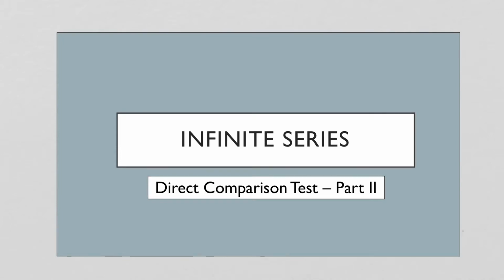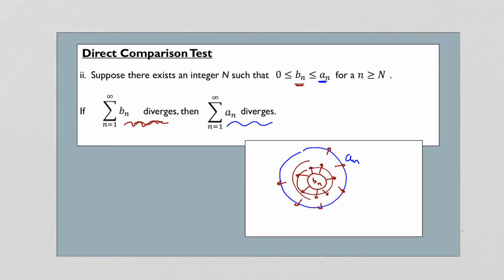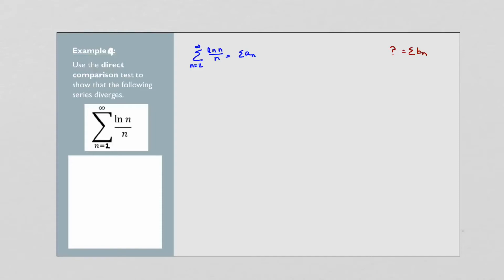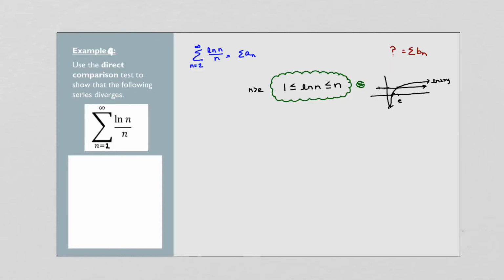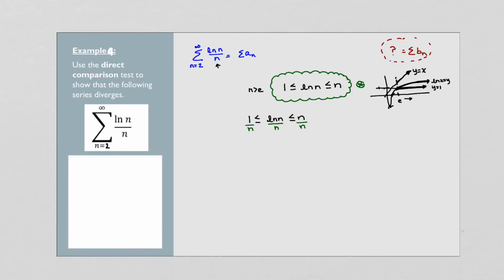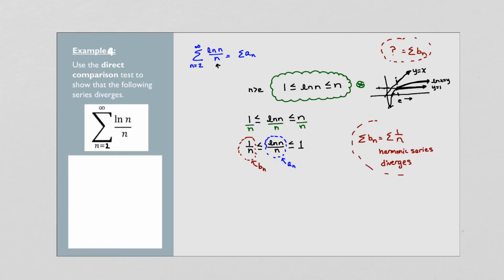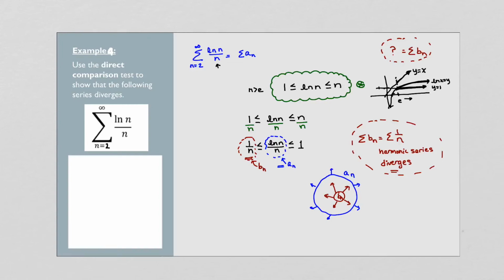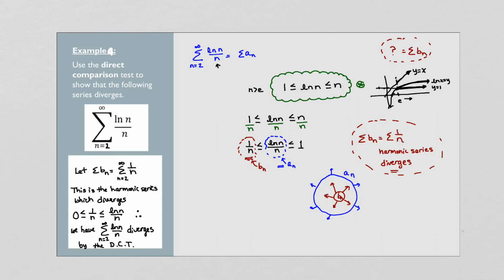Infinite Series - Direct Comparison Test - Example 4